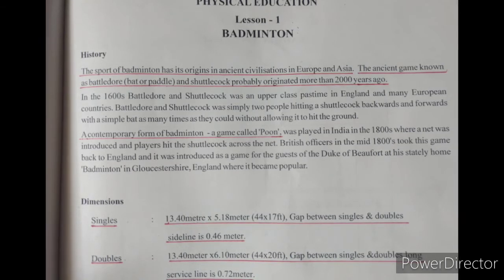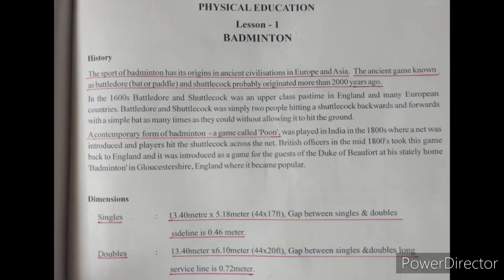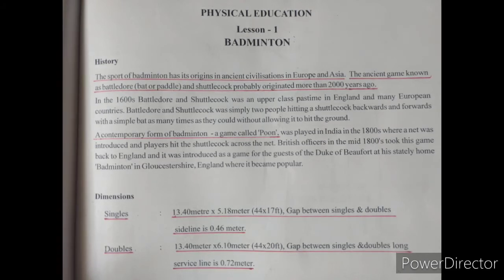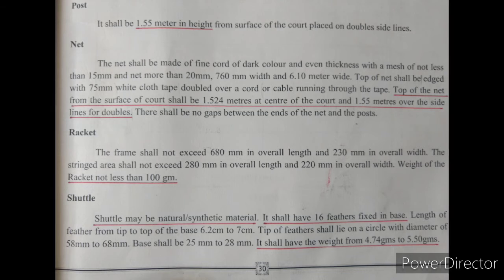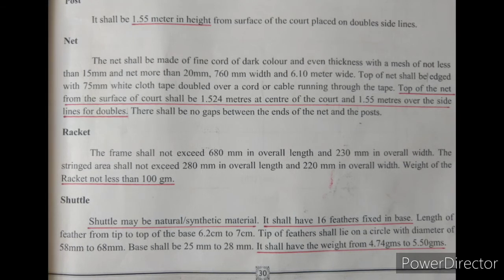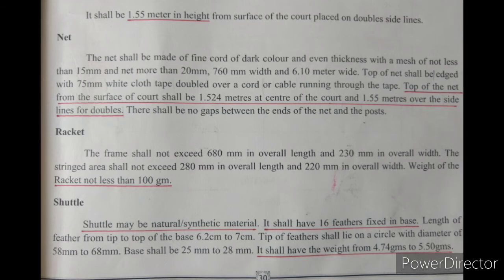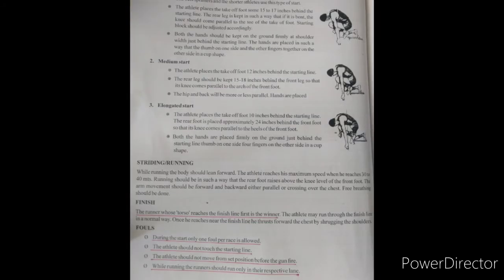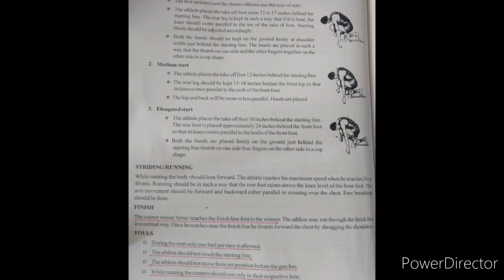11.09.2020 Class 6 Physical Education Revision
Physical Education Revision Lesson 1-Badminton and Lesson 2-Sprint